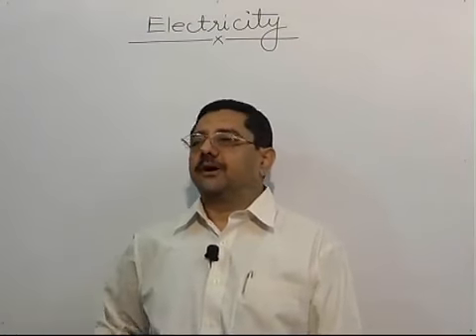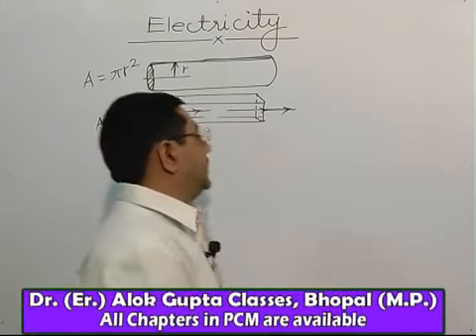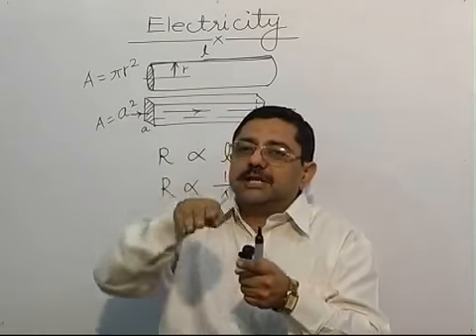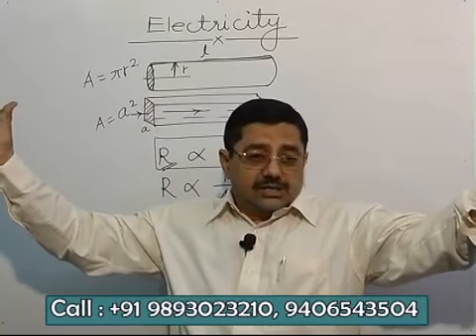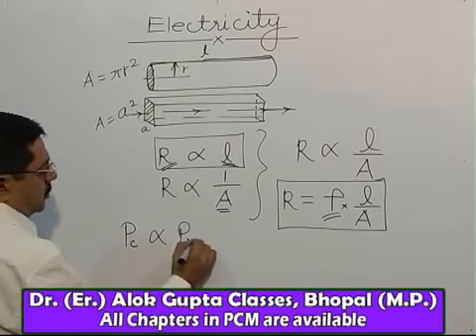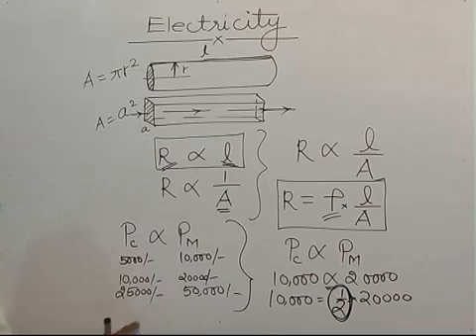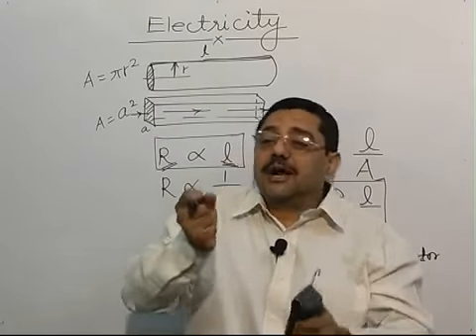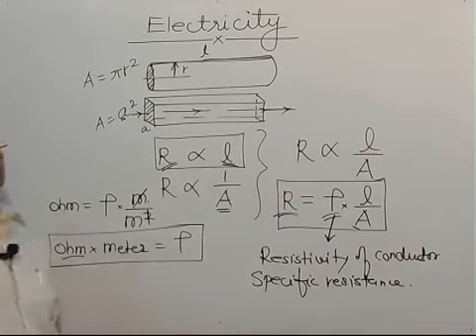Current Electricity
alok gupta